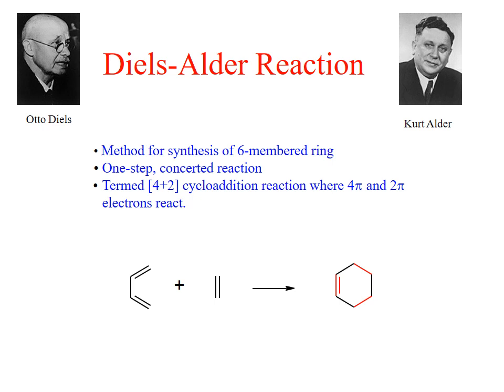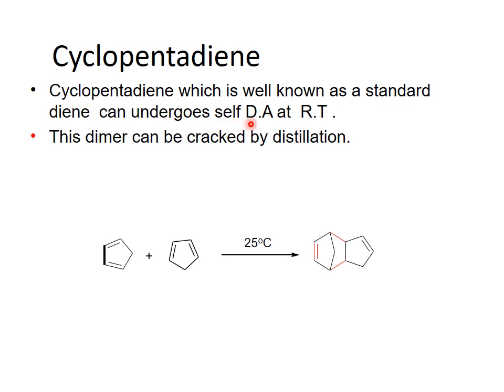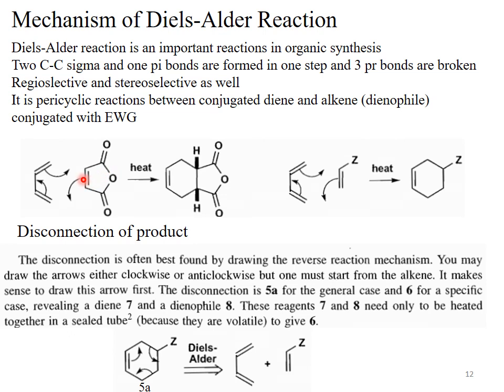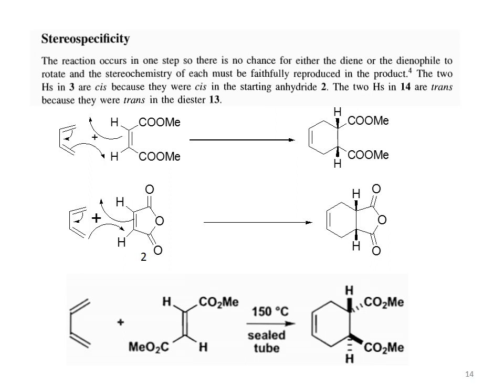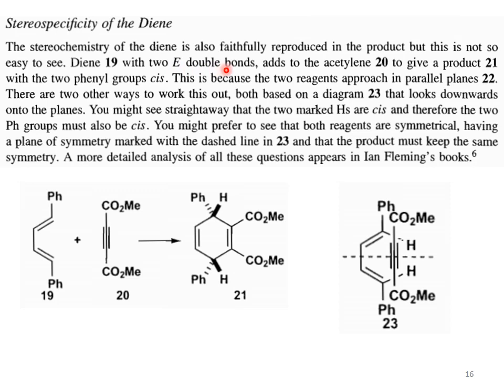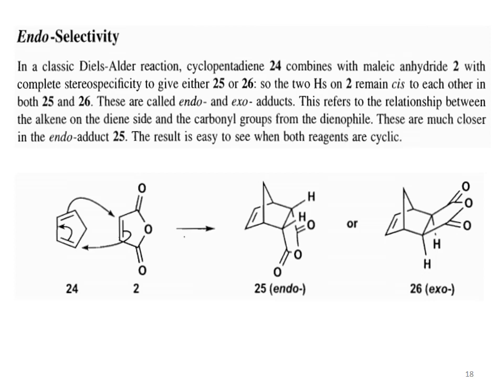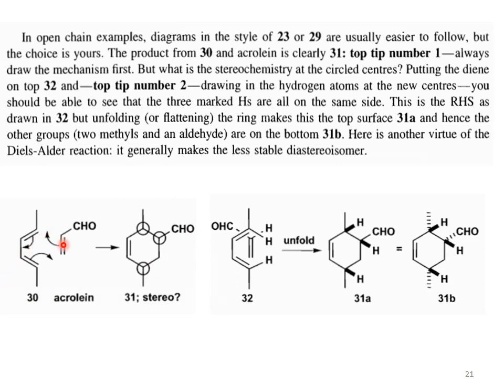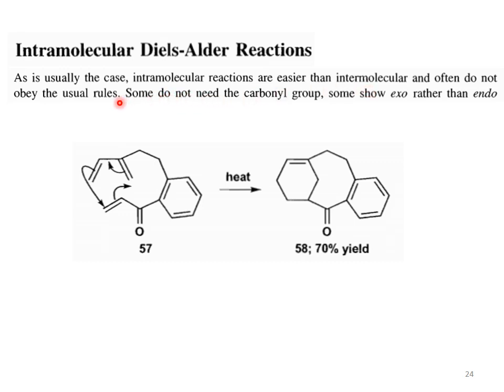lect 9 BSVIII Organic two group disconnection CHEM4121 Riaz